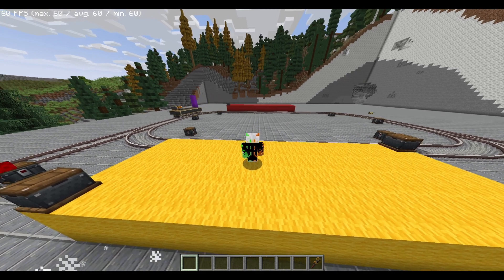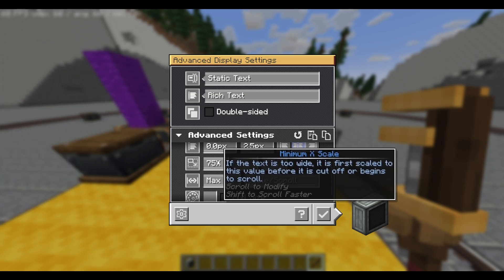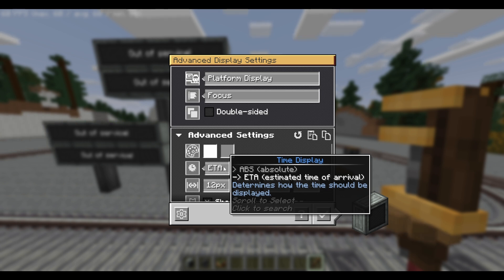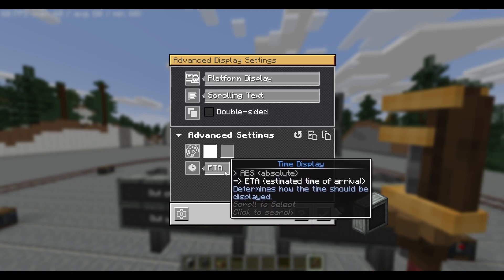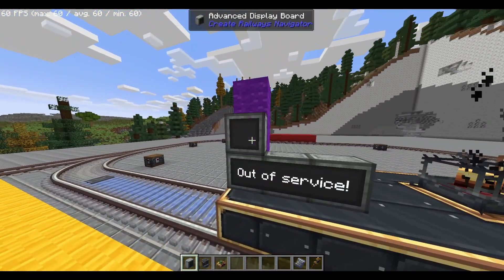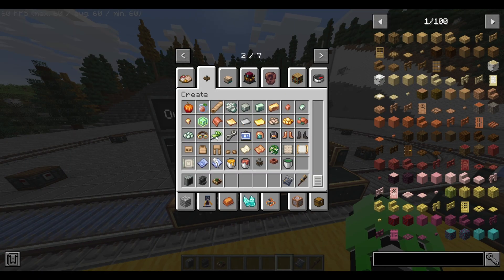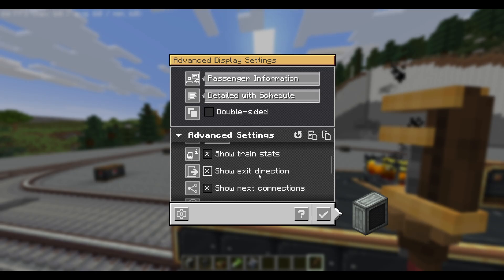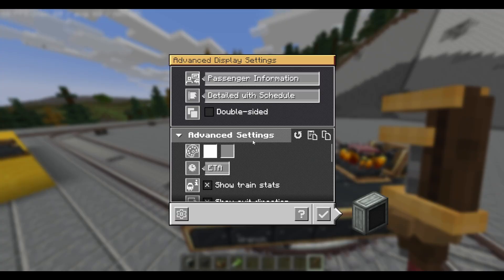Create Railways Navegator 1.21.1 Guide - Part 1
In this video, I will be showing you how to use Create Railways Navegator in the newest version 1.21.1! Using this create mod addon, you can customise your trains and stations, making them even better. In part 1 of this guide, I will be showing you how to use the advanced display board in static text, platform display, train destination, and passenger information mode.